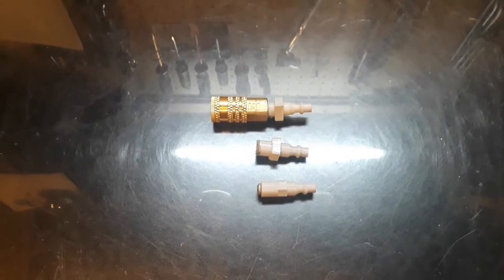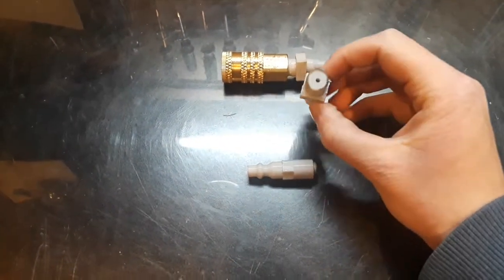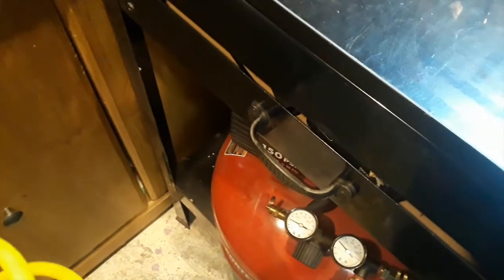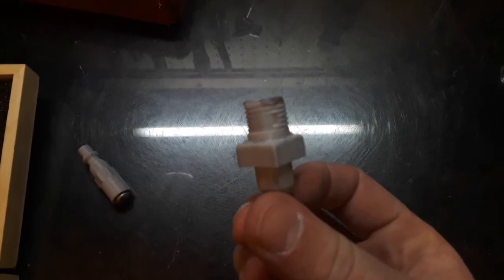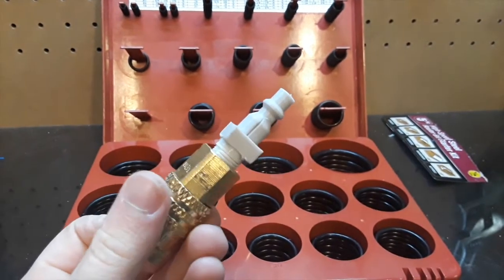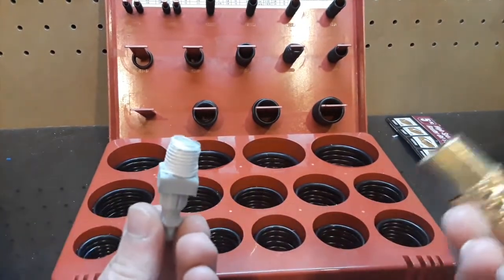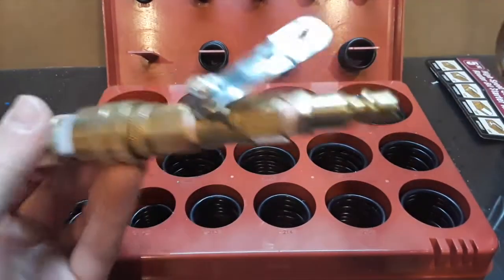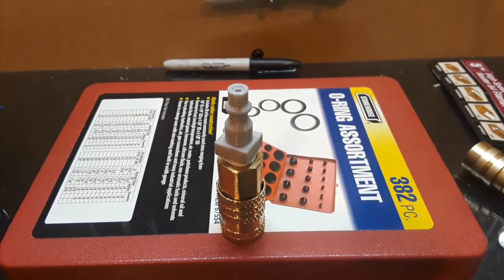How to Make 3D Printed Air Compressor Fitting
In this video I show you How to Make 3D Printed Air Compressor Fitting. I used 100% infill to give the fitting maximum strength. If you have any questions or recommendations about the video leave your question in the comment section below.

Creality Ender 3 3D Printer: